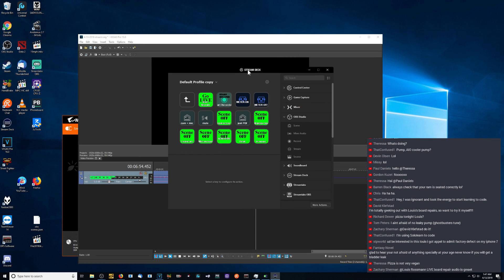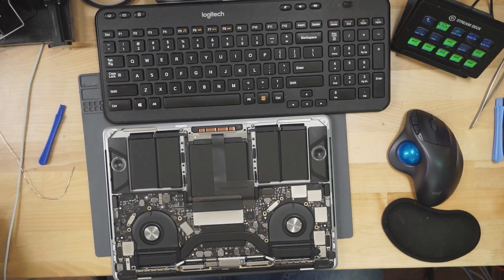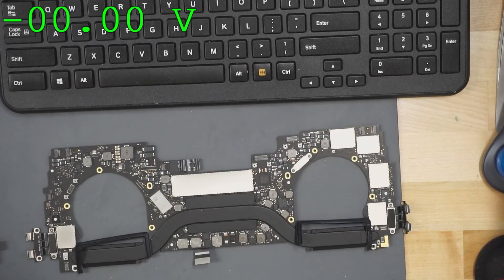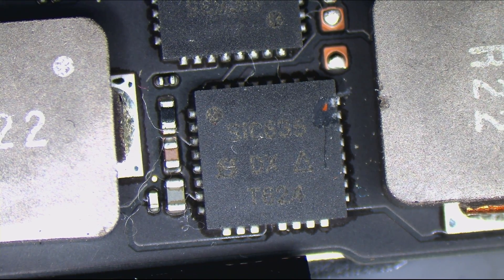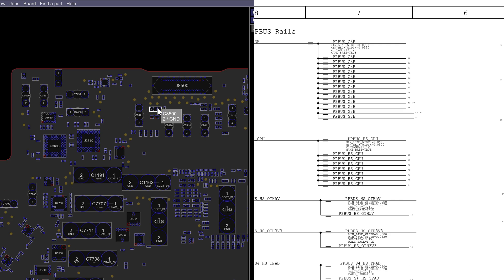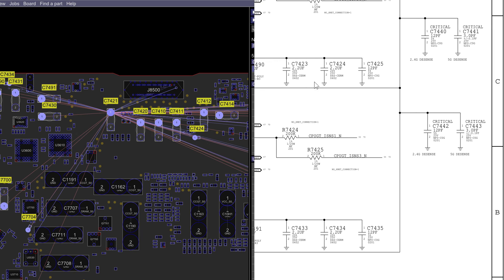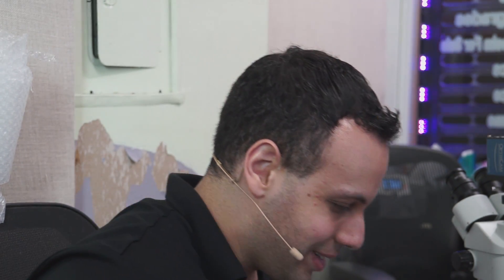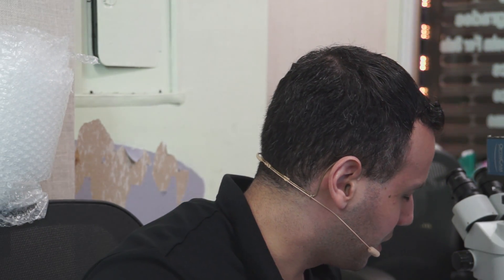Can Macbook be fixed?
› Bitcoin: 1EaEv8DBeFfg6fE6BimEmvEFbYLkhpcvhj
› Bitcoin Cash: qzwtptwa8h0wjjawr5fsm0ku8kf40amgqgm6lx4jxh
› Dash: XwQpZuvMvU44JT7C7Uh6xHvkSadzJw9fMN
› Dogecoin: DKetsoCvwa2hF29ssgUA4Wz4hxT4kj3KLU
› Ethereum: 0x6f6870feb48f08388ee345cf0261e2f03d2fa310
› Ethereum classic: 0x671bfd61ba87edf6365c97cea33d66ba73645510
› Litecoin: LWnbTTAjojZQt68ihFJFgQq3cYHUsTcyd7
› Verge: DFumZ5sMhi3JktLQpsTVtV9xUt3zKDrcZV
› Zcash: t1Ko3FkphQYoQroQc8k2DVk4WKMAbmNR8PH
› Zcoin: a8QdvArHmdRYe1MjiqtP6jDNe6Z4JgnRKZ